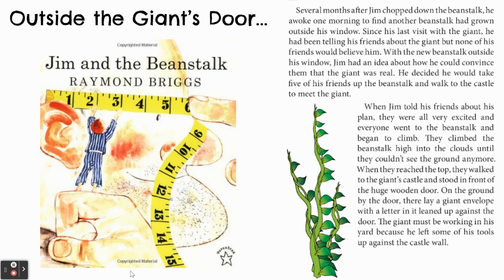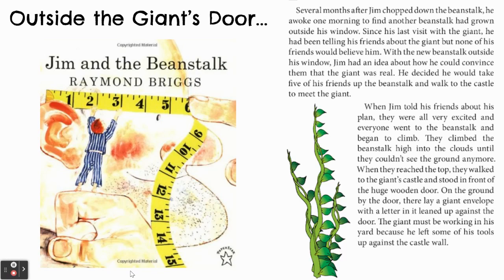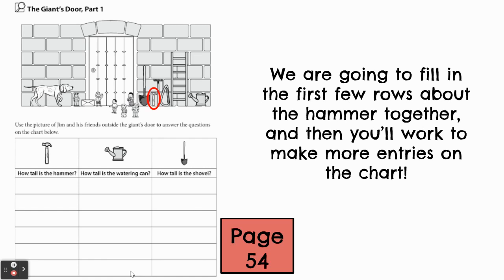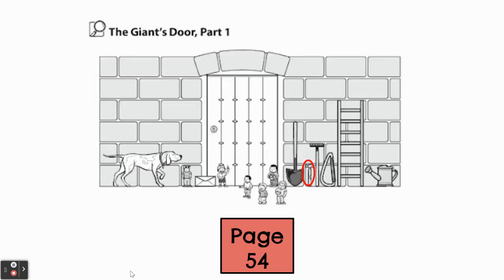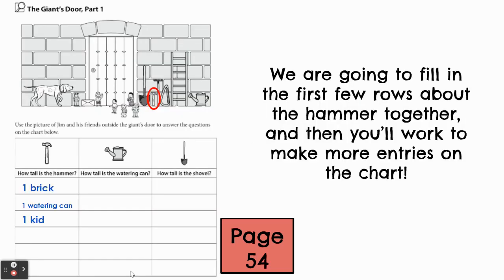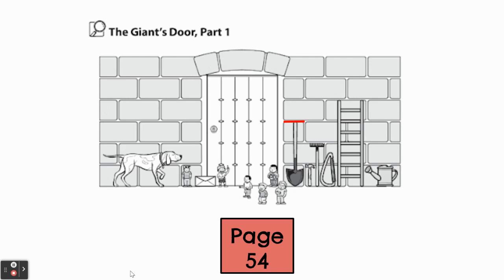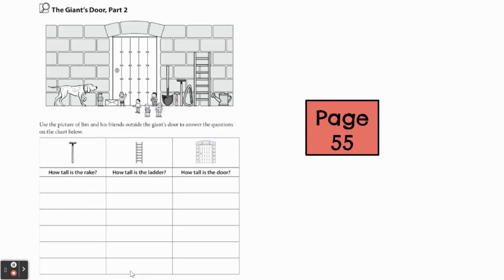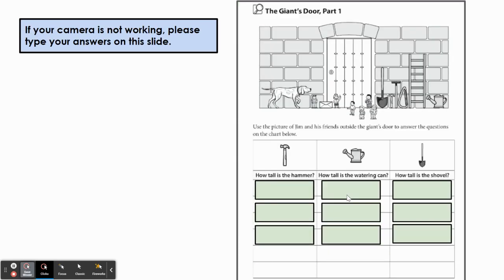Unit 4 Mod 3 The Giants Door